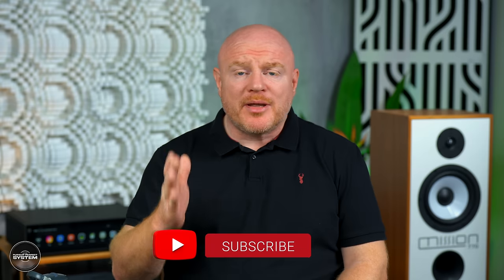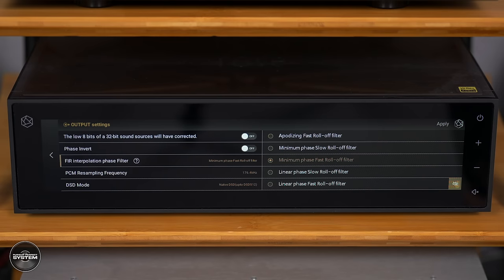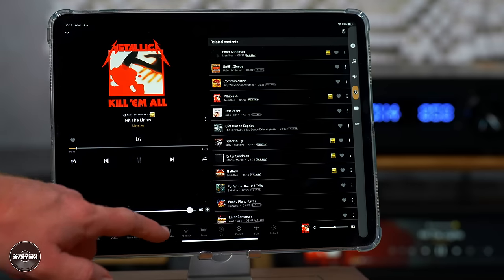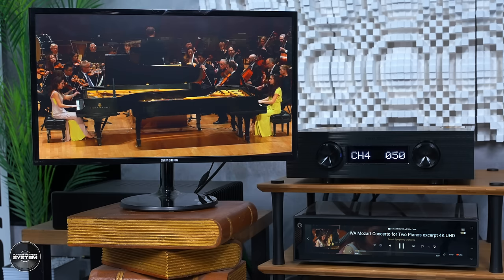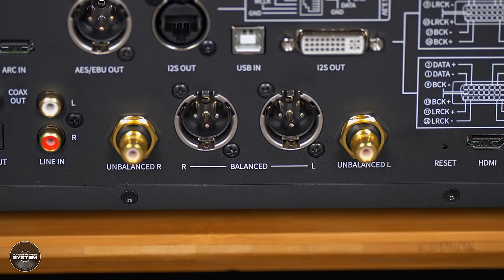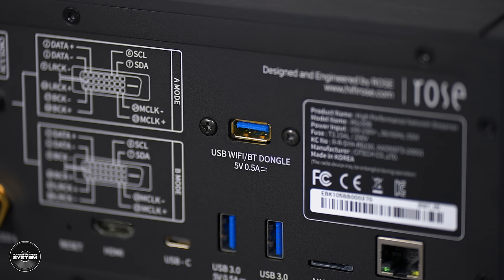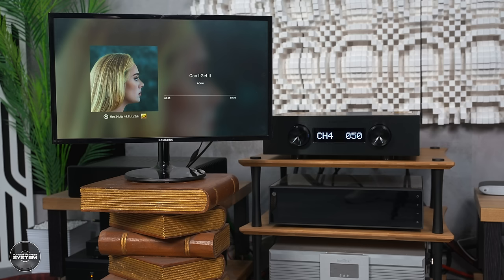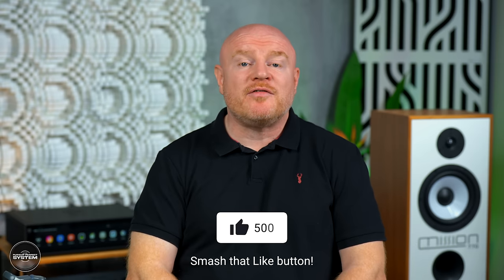HiFi Rose CLASS OF ITS OWN RS150 High End Music Streamer DAC REVIEW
This is my video review for the HiFi Rose RS150 (b) Music streaming DAC which is a fully featured music streamer offering access to streaming services like Tidal Qobuz and others like RoseTube, Internet Radio Spotify via Spotify Connect.  Its full MQA Compatible and Roon ready.

Its important to point out I have the (b) model of the RS150 which features a ESS Sabre 9038 Pro DAC Chip and not the AK449EQ

To buy the RS150B from Crutchfield in the US

I mention my current favourite album in the video - Good by Soom T

Chapters
0:00 Intro
2:04 Sound Quality
3:58 Ease of use
4:44 App
5:58 RoseTube
7:03 Flexibility
8:05 HDMI
8:52 Upsampling
9:33 WiFi
10:05 Aesthetics
10:40 Screen
12:00 Negatives
14:16 Final Thoughts

The HiFi System used for this review

Amplifier Kinki Studio EX-M1+

Some of the links in this video description are affiliate links which means the seller pays us a small commission for introducing you to them, you as the customer pay the same price.

Video Equipment

Camera

Hard Drives

HDMI Cable